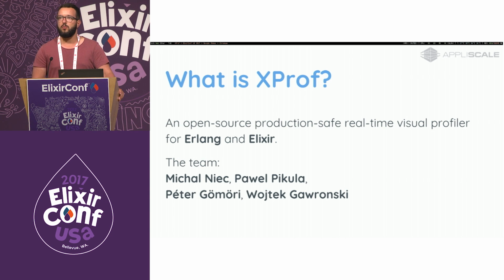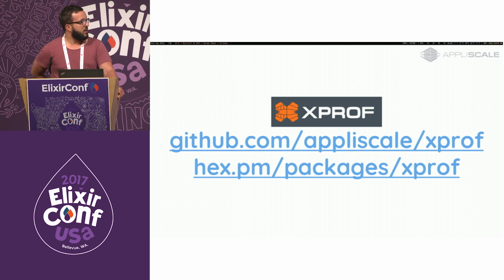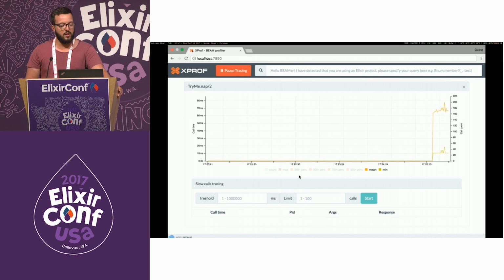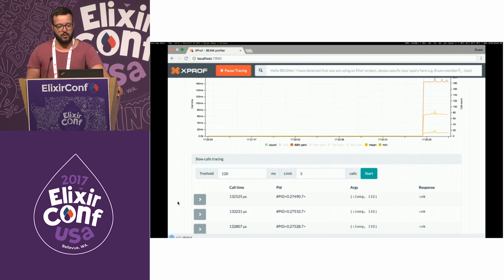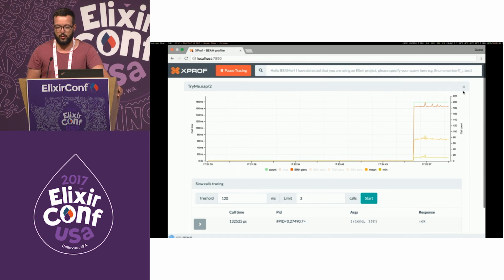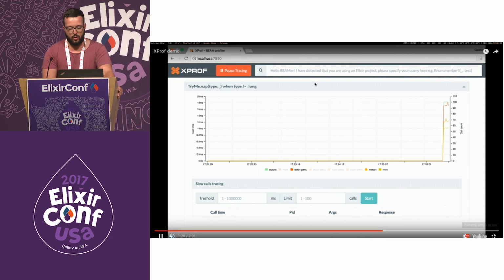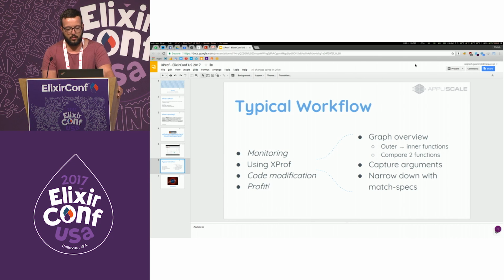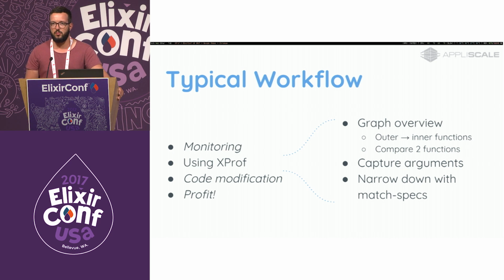ElixirConf 2017 Lightning Talk - XProf - Wojciech Gawroński